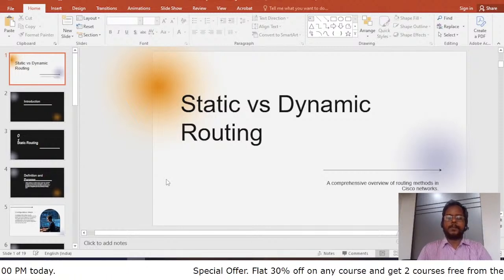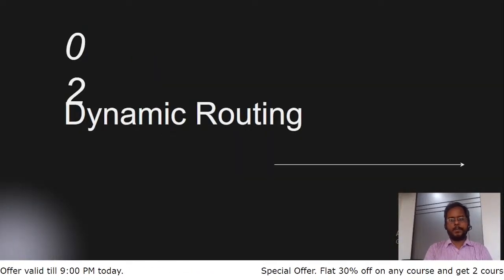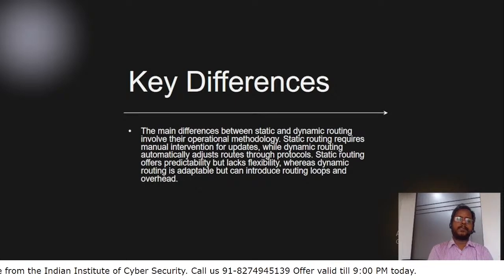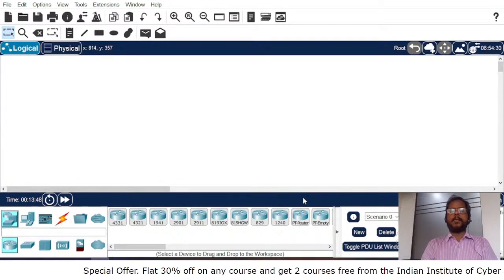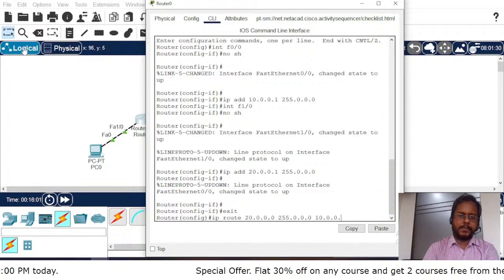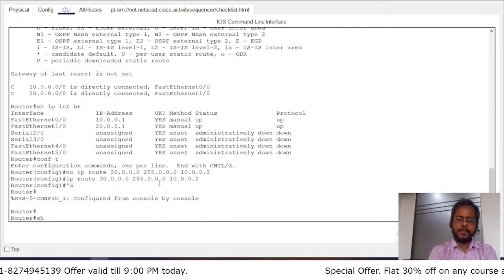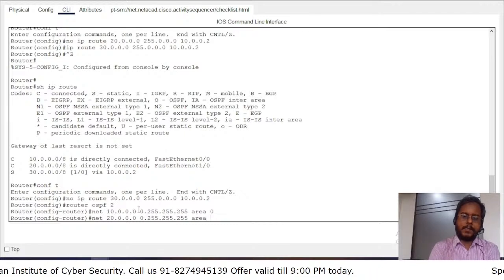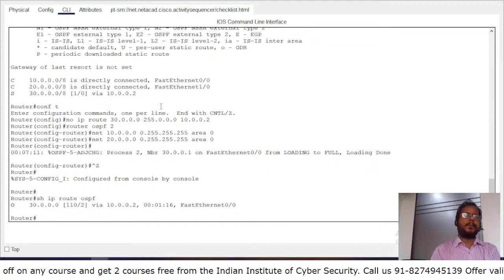Static Routing vs Dynamic Routing in Cisco Networks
Policy-Based Routing (PBR) allows network administrators to dictate routing decisions based on policies rather than relying solely on the routing table. In Cisco devices, PBR is implemented using route maps, access control lists (ACLs), and interface configurations. This enables granular control over traffic flow based on source IP, destination IP, protocol type, or other criteria—ideal for load balancing, QoS, or redirecting specific traffic to a different path for security or performance reasons.